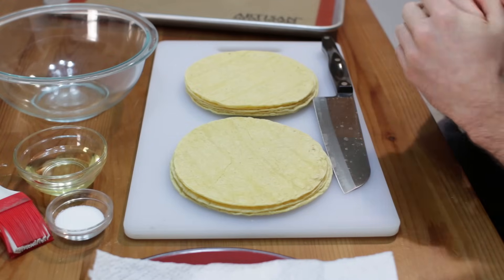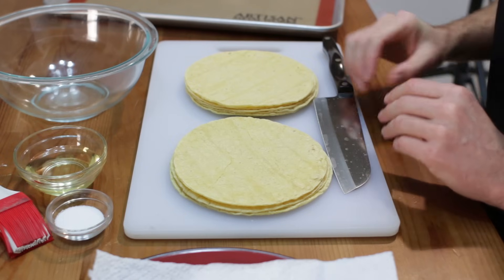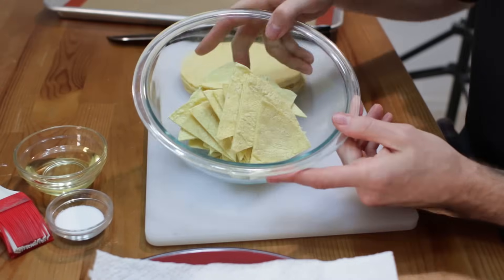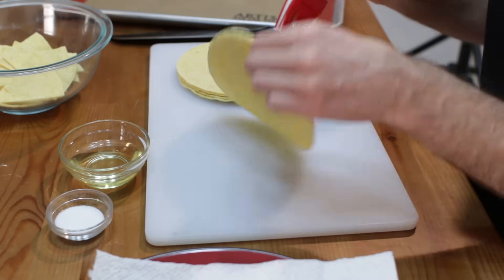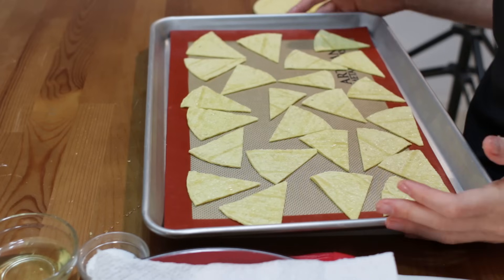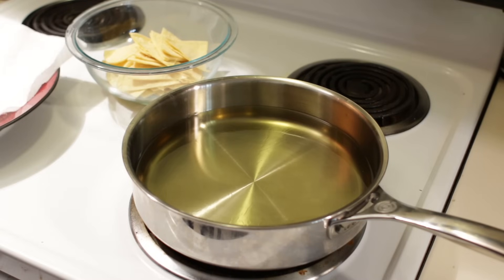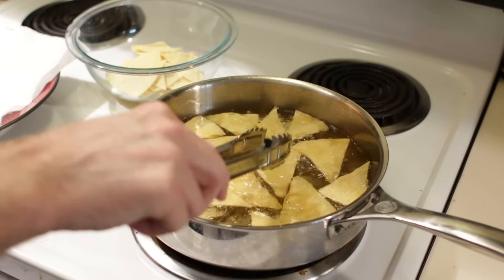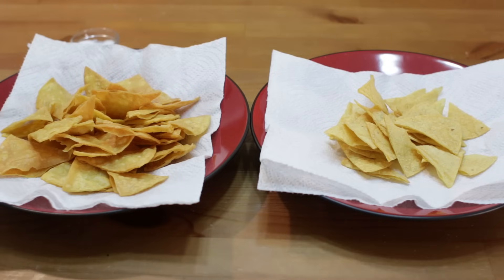How to Make Homemade Tortilla Chips 2 Ways | Easy Tortilla Chips Recipe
In this episode of In the Kitchen with Matt I will show you how to make homemade tortilla chips 2 ways. First we will bake them, and the other way is frying them. These tortilla chip recipes are super easy to make, if I can do it, you can do it. Let's get started!

Ingredients:

Corn tortillas (either white or yellow, store-bought or homemade)
Oil for frying and basting (vegetable, canola, etc.)
Salt
Any other seasonings

Tools:
Pot
tongs
plate
paper towel
baking sheet
baster
Silicone Mat or parchment paper

275 F/135 C for the oven, or 325 F/176 C for the oil

Transcript: (partial)
Hello and welcome back to In the Kitchen with Matt, I am your host Matt Taylor, today I am going to show you how to make homemade tortilla chips, 2 ways. This recipe for tortilla chips is really easy to do, super simple, if I can do it, you can do it, let’s get started. All right so both ways, we are going to bake them and we are going to fry them, so both ways are very excellent, for the baking method let’s go ahead and preheat the oven to 275 degrees Fahrenheit. And then we want to have a pot of oil for the frying method, and we want to heat the oil up to 325 degrees Fahrenheit. Now I have two stacks of corn tortillas here, these are premade tortillas that I just bought from the store, they were really really cheap, and you can make your own, homemade corn tortillas if you like, I am not going to do that with this video, I will probably make another video where I make homemade flour tortillas and homemade corn tortillas. All right so let’s go ahead and prep these, so I am going to take this little stack, take a nice sharp knife, and let’s go ahead and just cut it down the middle, like that, and then, what we want to do is we will turn it and cut it down the other middle, and then we want to cut these down each middle again to form our chips sizes. Boom just like that, really simple, now these are pretty much ready to go, I am just going to go ahead and put these ones, these are the ones I am going to fry, I am just going to go ahead and put them in here loosely, all right so like that, so you just put them in a bowl or on a plate, so these are ready to fry I am going to set these aside. And now for the ones we are going to bake, essentially we are doing the same thing, but we are not frying these in our oil, I am using vegetable oil, but you can use canola oil, olive oil, just anything that has a fairly high heat content, um for these ones that we are going to bake, I am going to take some oil, this is vegetable oil. And I am just going to go ahead and baste it on this side lightly, turn it over and baste that side, and then, now you can do that with all of them and then stack them and cut them, I am just going to show you how to do one of them, then we will go ahead and do the same thing, okay and at this point you can go ahead and season them with salt, or you can do it afterward, and now what we want to do is I am going to take a baking sheet, and I have a silicone mat on here you can use parchment paper, and I am going to go ahead and just lay these out. All right so these are ready to go, now what we want to do is we want to bake these in the oven, 275 degrees Fahrenheit, and we are going to bake them for about 8 to 10 minutes, and then we are going to flip these over to the other side and then bake them for another 5 to 10 minutes, so they will get nice and crunchy, okay on to that step, with these, and then in the meantime, we are going to fry up our other chips. Okay our oil temp is right about there, 325 Fahrenheit, now what I did is I just set my oven, stovetop to medium heat, and then it took about 10 minutes for the oil to heat up. All right now what we do is go ahead and grab some of these, chips and it is going to start to bubble like that, just put them in, we don’t want to crowd them, and then they are going to crisp up, and they will get a little lightly golden in color, and we want to make sure to kind of turn them over too, it won’t take very long, so it will take about a minute per side...